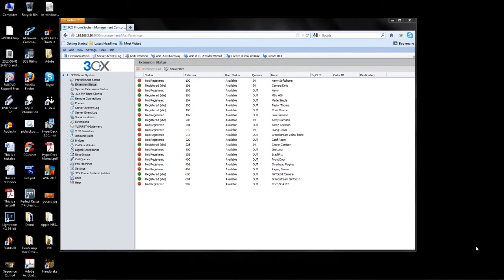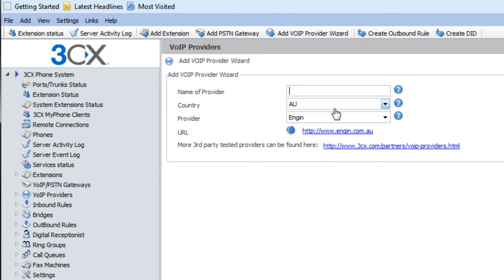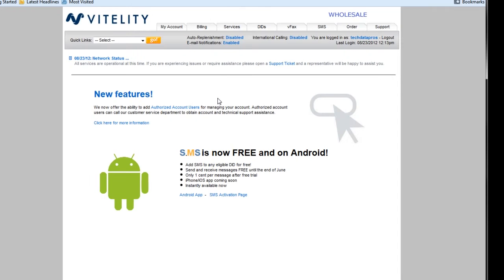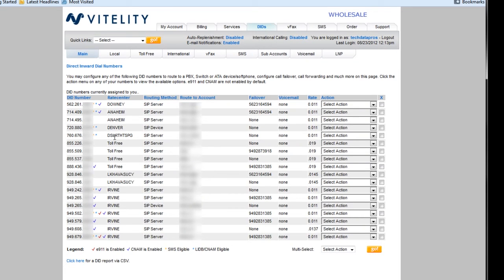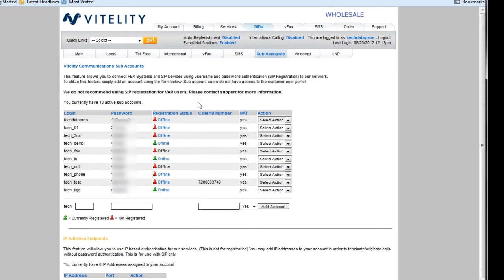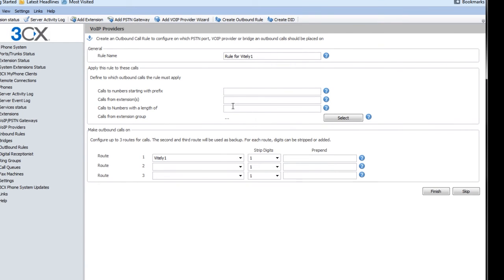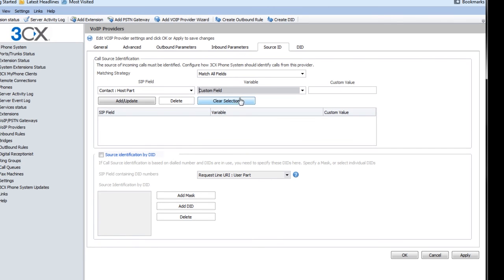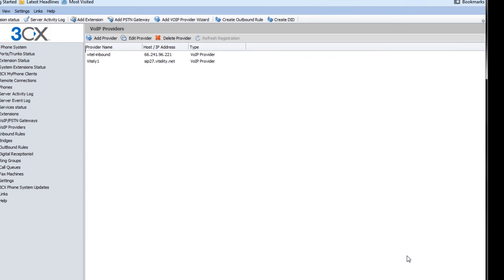Configuring 3CX with Vitelity SIP Trunks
This video will walk you through configuring a Vitelity SIP trunk with 3CX